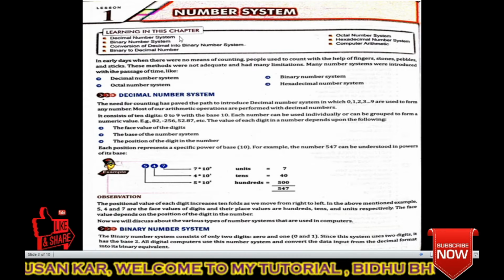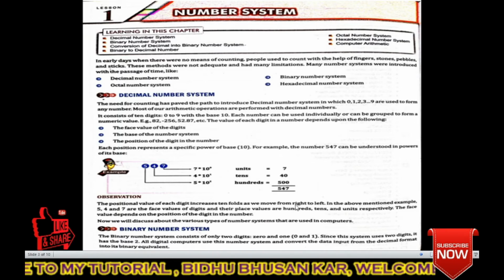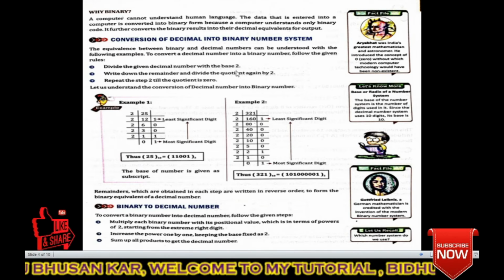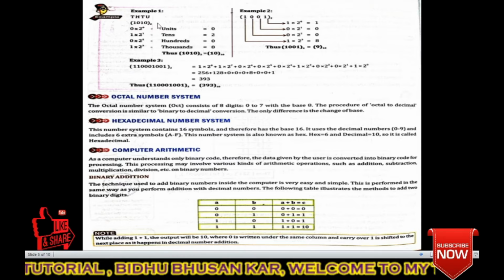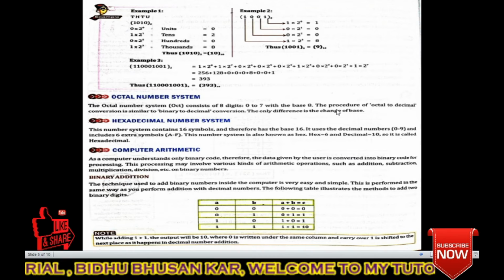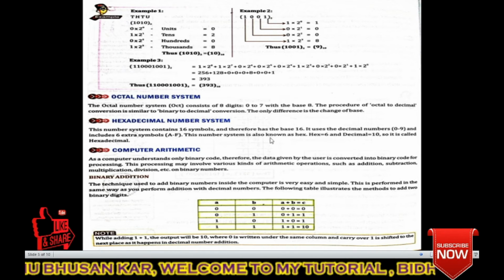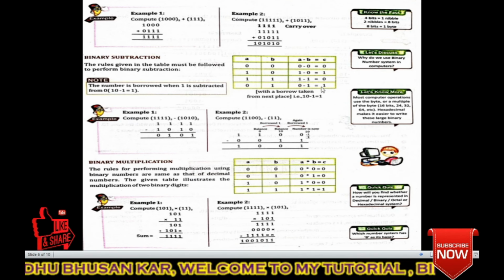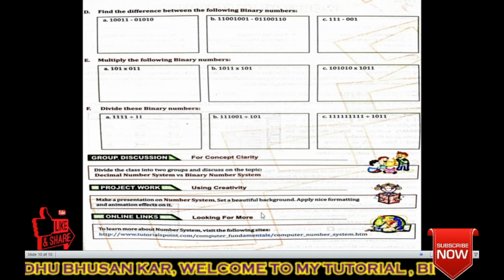STD-VII Number System Chapter -1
KIPS Linux Based Cloud